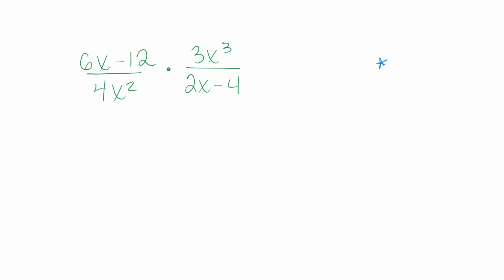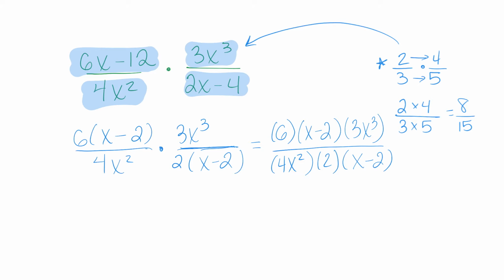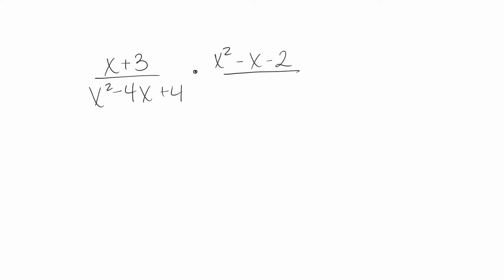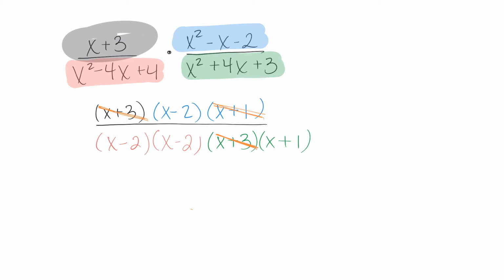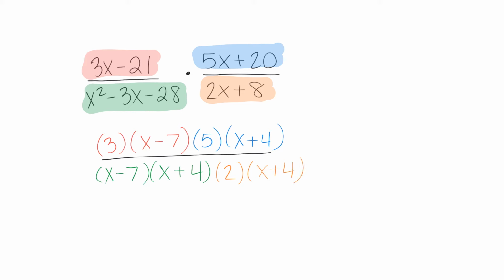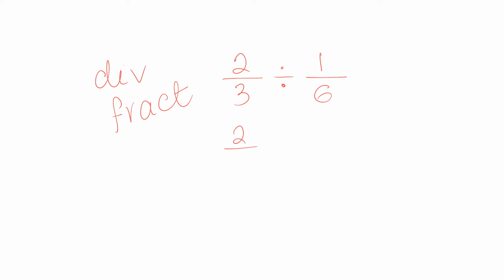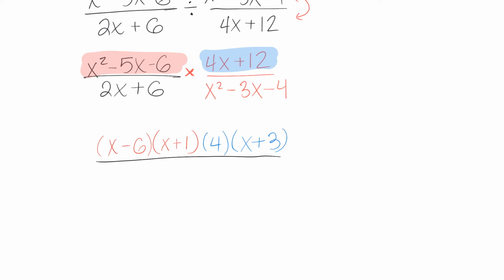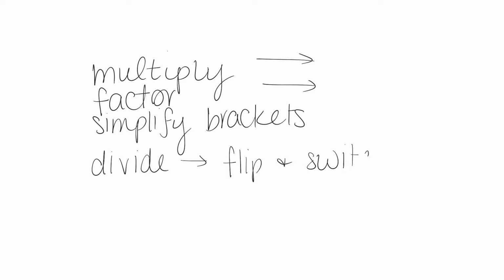PreCalc 11 - Lesson 7 - Rat Exp Multiply & Divide